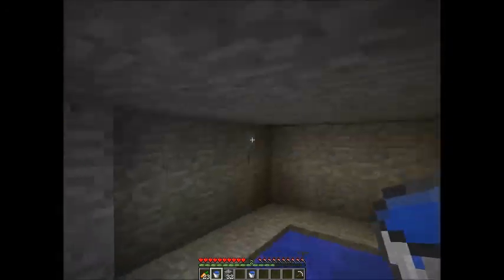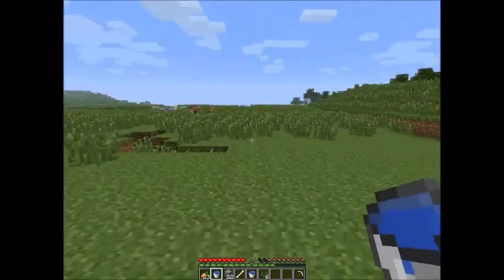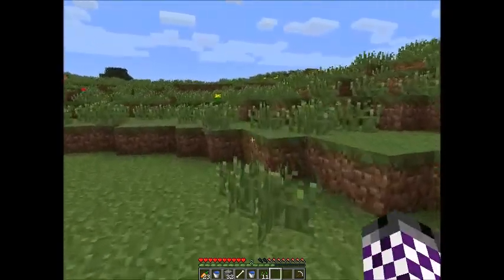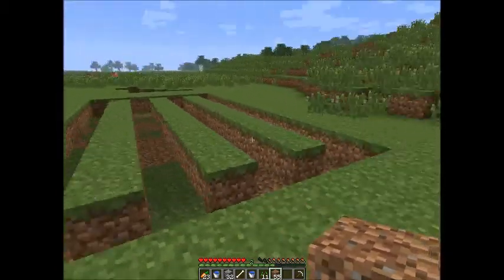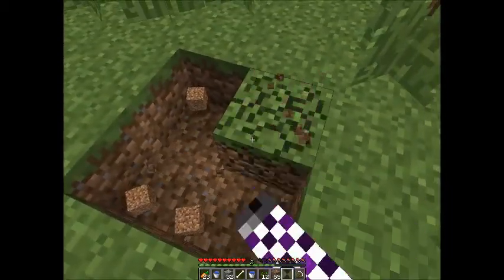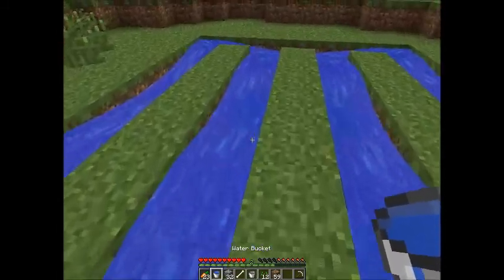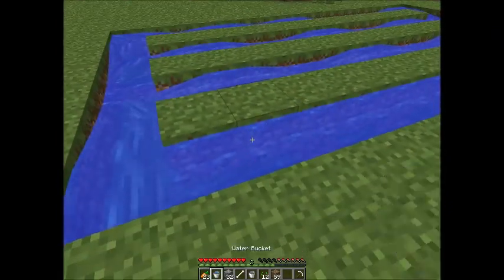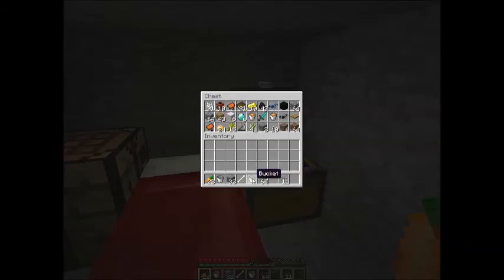Minecraft Season 1 ep5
THIS IS MINECRAFT, NOT SKYRIM! lol

(Idea from AlextheRambler) I will name legions and regiments etc. on Total War games, if you have any requests for names then comment on one of my videos and I will sort that for you, e.g. Napoleon: Total War video, comment by anonymous: "Hey Skipper, please name a regiment/ship the cannonfodder".

Any other ideas? Please please please tell me! :D

Want to be in a video with me? Want to do a minecraft let's play or a total war campaign? :)

Join the 126th Regiment of Foot today (M&B: NW), add [126th] Skipper on steam.